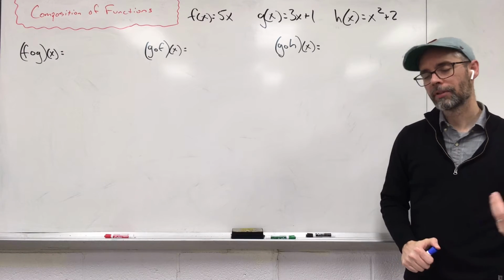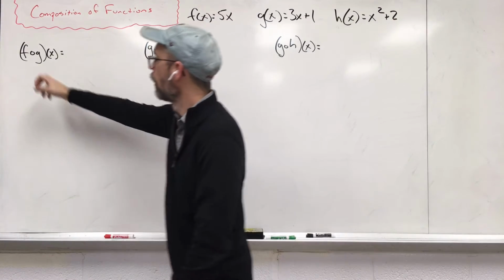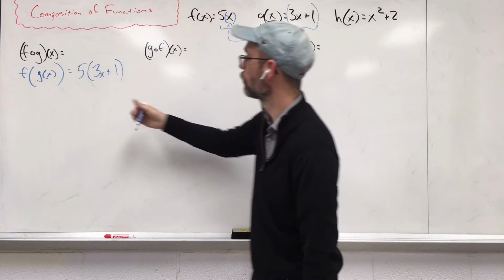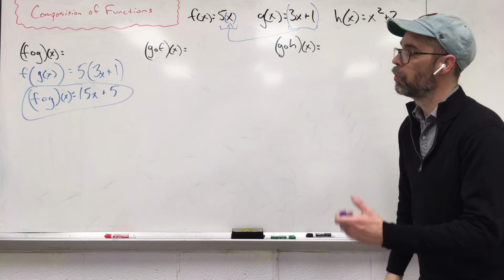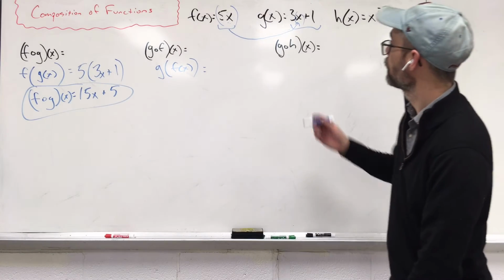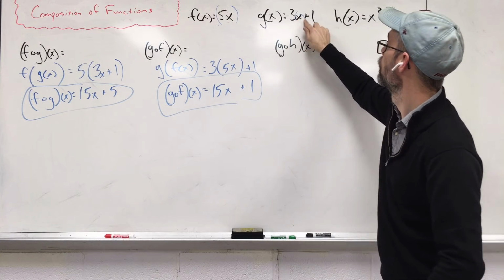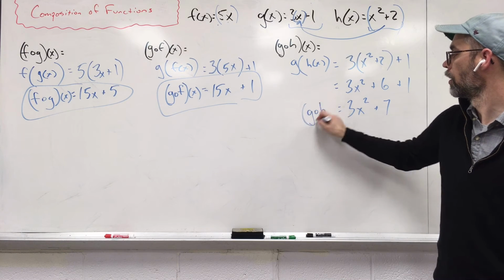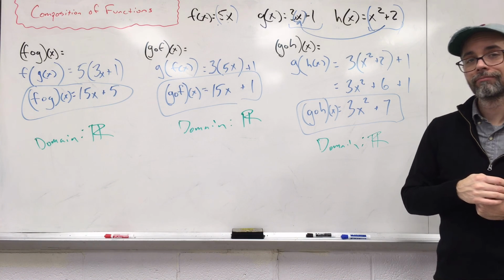Algebra: Composition of Functions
Algebra: Understand how to combine and simplify compositions of functions.